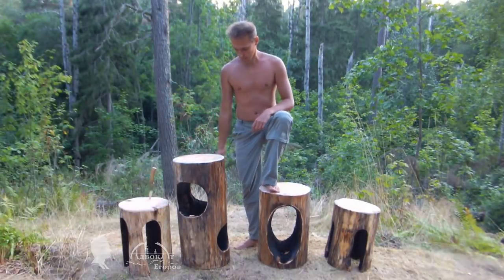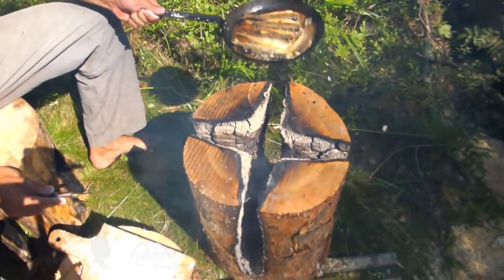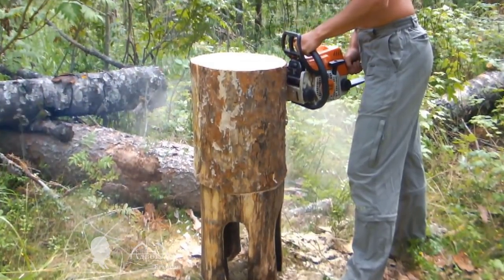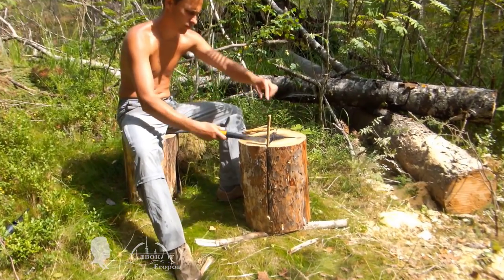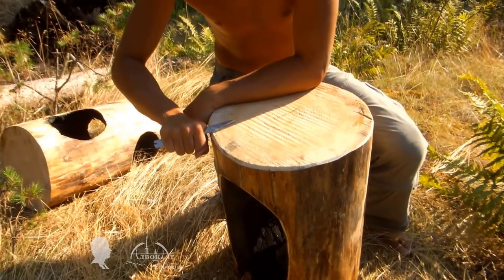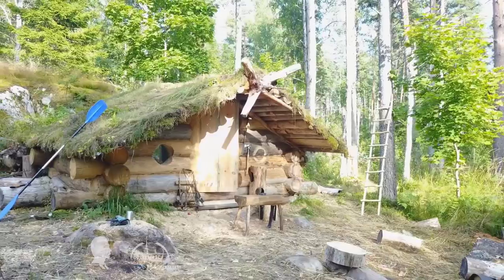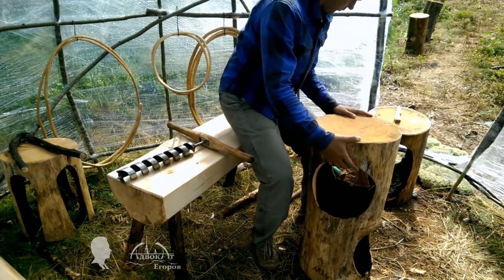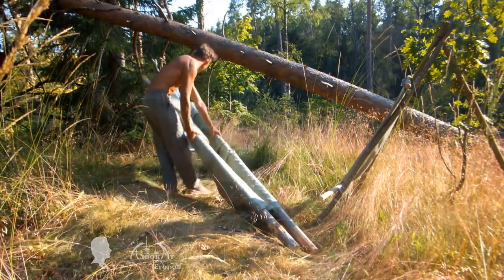Fire-Carved Log Furniture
It all started when I decided to fry freshly caught RYABUSHKA fish using a Finnish log torch (ака а Canadian log torch) rather than a campfire. I ended up having a great meal as well as my fire–carved log furniture.
01 episode (1 season) 2014
02 episode (1 season) 2014
03 episode - ​ (1 season) 2014 (not translated)

1 episode - ​​ (2 season) 2015

2 episode - ​ (2 season) 2015

3 episode -​ (3 season) 2016

4 episode -​ (3 season) 2016

5 episode - ​ (4 season) 2017

6 episode - ​ (4 season) 2017

7 episode - ​ (5 season) 2018

8 episode (6 season) 2019

9 episode - ​ (6 season) 2019

10 episode- ​ (6 season) 2019